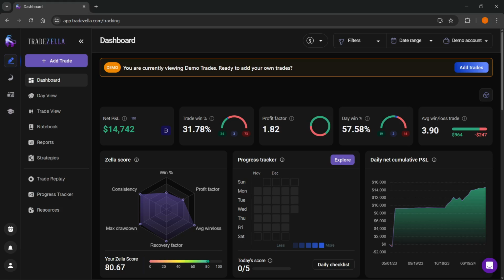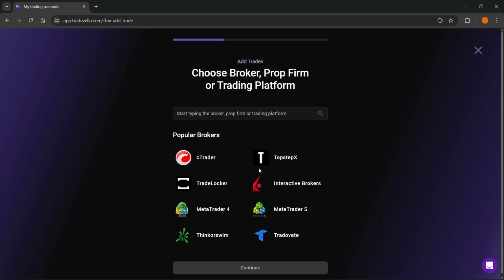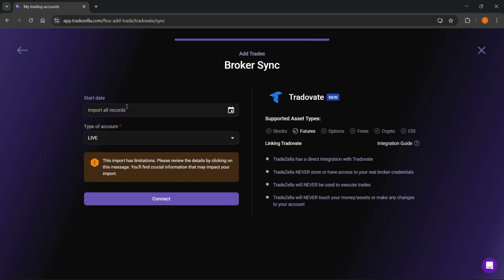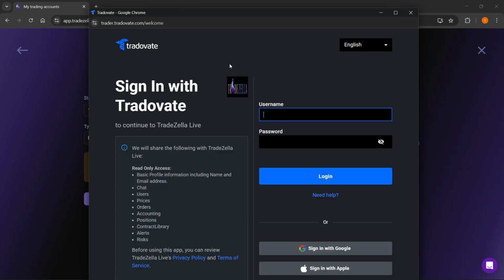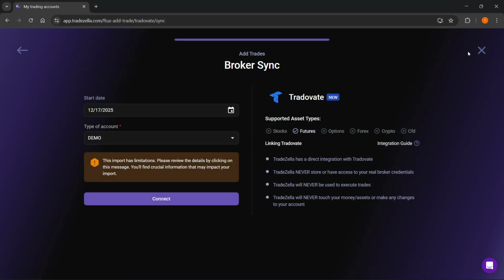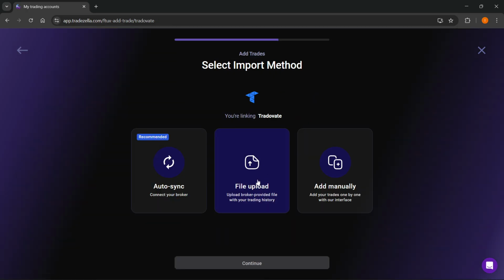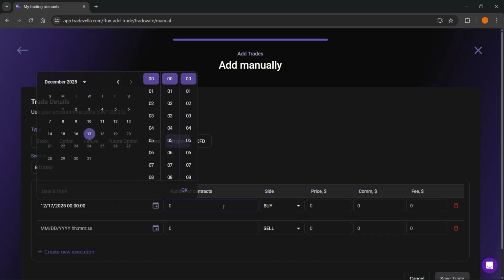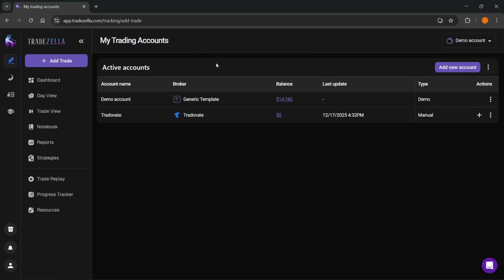How To CONNECT Tradovate To TradeZella (QUICK & EASY) 2026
In this video, I'll show you how to connect Tradovate to TradeZella. This is a full guide on linking your Tradovate account with TradeZella in 2026. If you've been trying to integrate Tradovate with TradeZella, this is the video you need to watch!